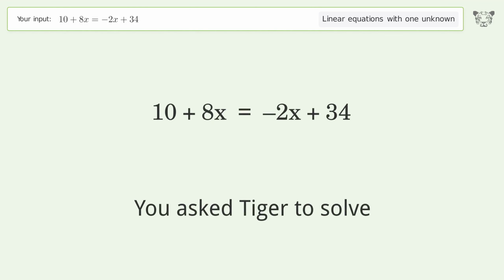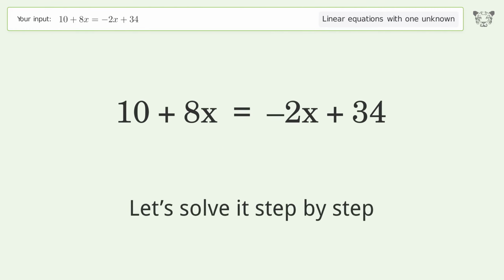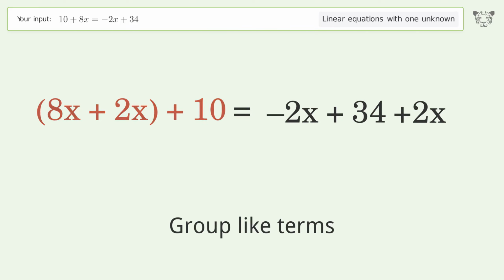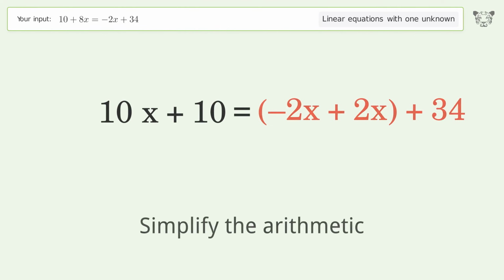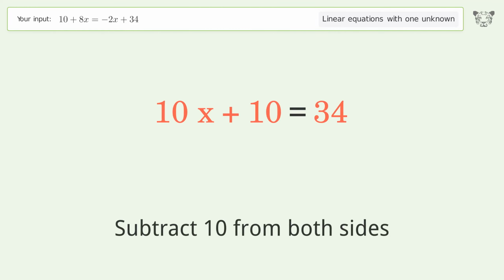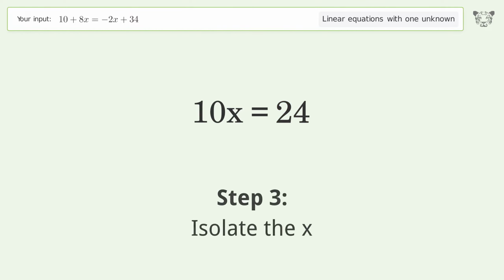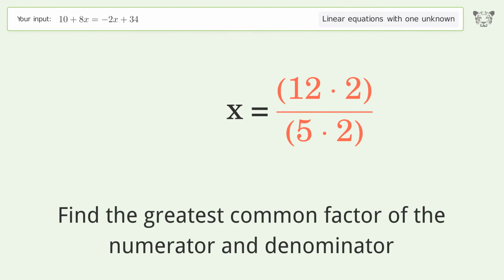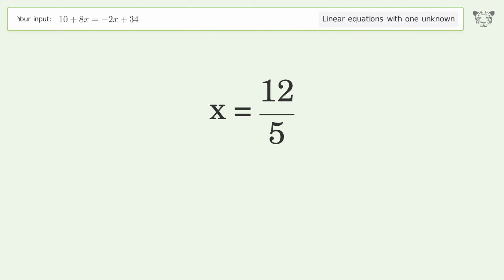Linear equation with one unknown: Solve 10+8x=-2x+34 step-by-step solution